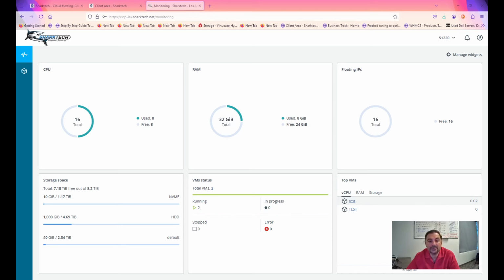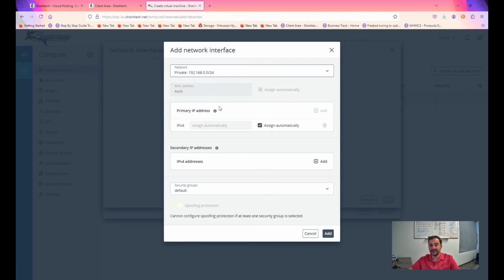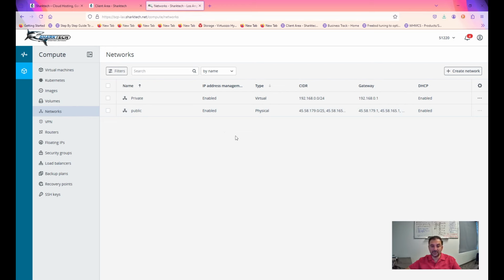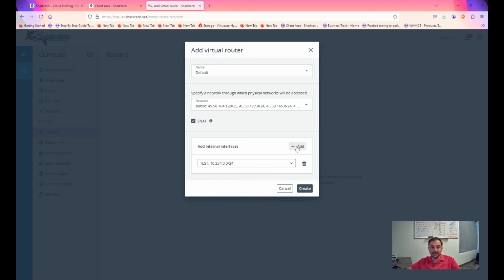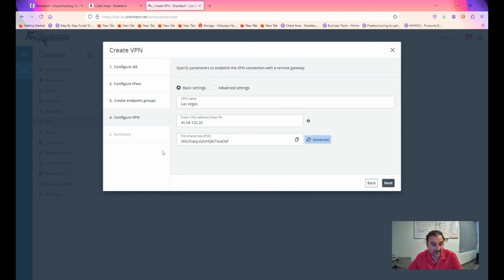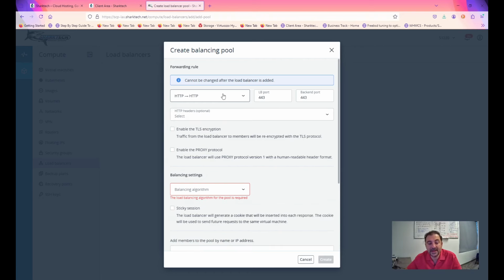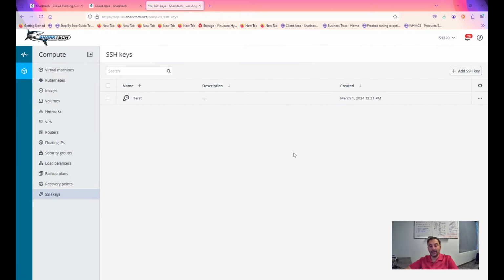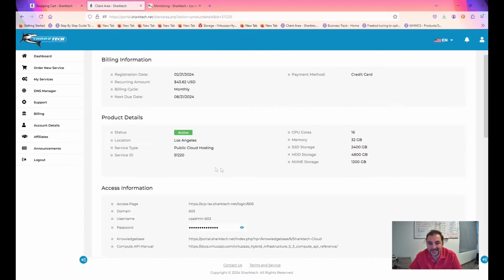Sharktech Cloud Infrastructure Solution Demo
A walk through of Sharktech Cloud Hosting Service, a scalable hyper-converged cloud solution offering a Virtual Data Center-like environment.

0:00 Introduction
2:04 Cloud Panel Summary
2:51 Virtual Machines
9:53 Kubernetes
10:37 Images
12:05 Volumes
13:16 Networks
17:59 Routers
23:27 VPN
28:29 Floating IPs
31:09 Load Balancer
37:15 Backup
38:59 SSH and End
40:06 Website
43:58 Customer Portal